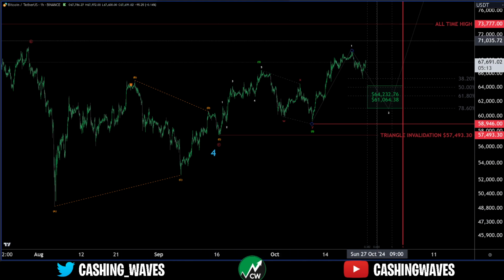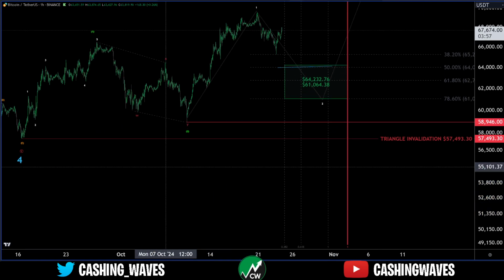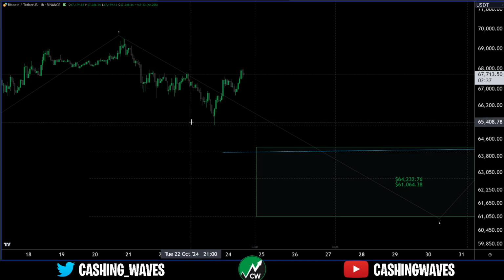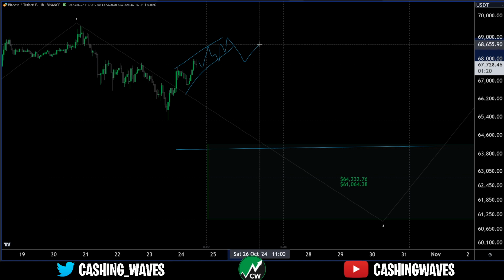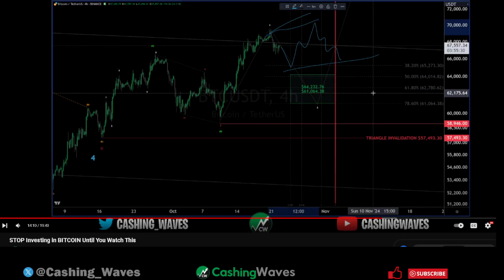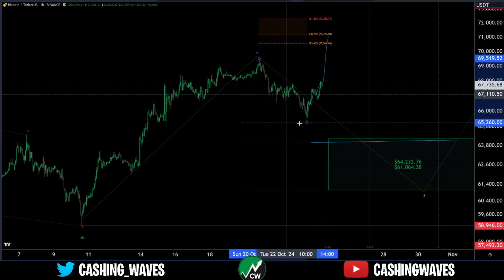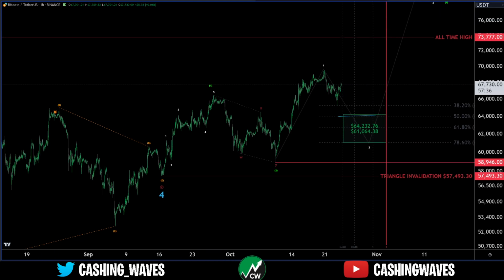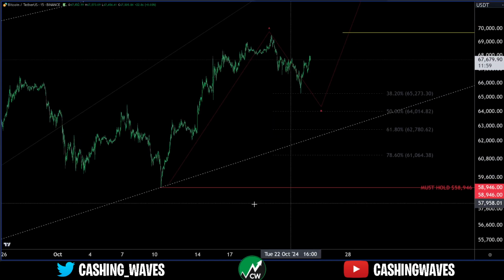BITCOIN PUMP COMING?! | BTC LIVE Price Prediction Technical Analysis News Today Updates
Links